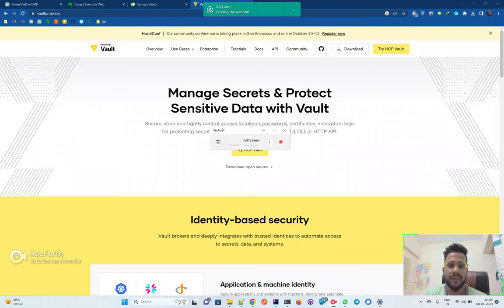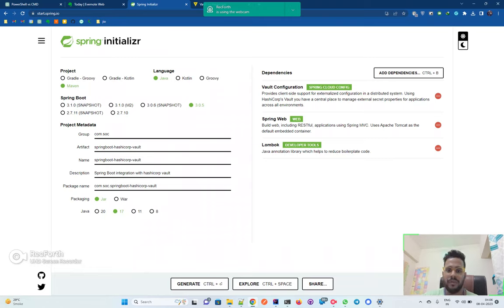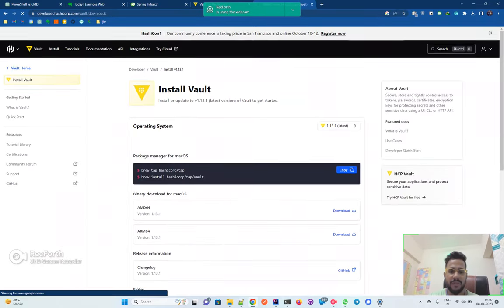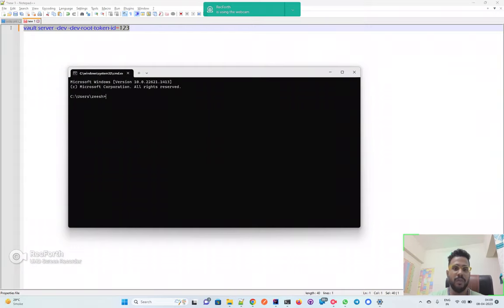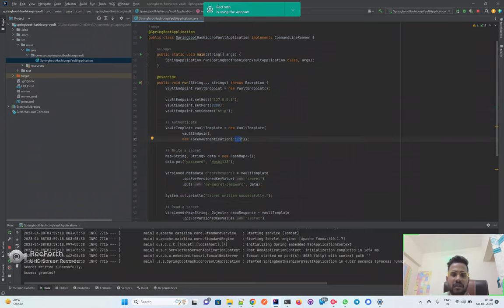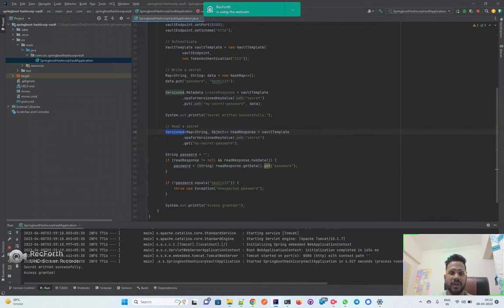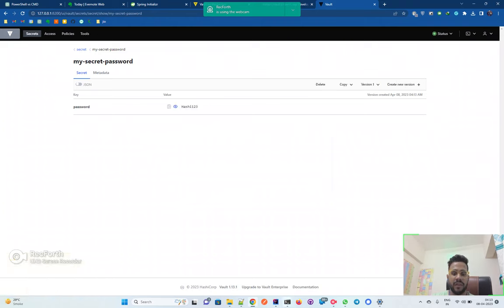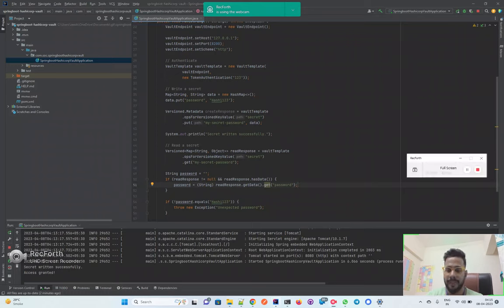HashiCorp vault with Spring Boot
command to run vault on local: vault server -dev -dev-root-token-id=123

In this video, we explore how to integrate Hashicorp Vault with a Spring Boot application to securely manage sensitive data like passwords, API keys, and other secrets. We'll start by introducing the basics of Vault and its key features, then walk through the steps of setting up a Vault server and creating a simple secret. From there, we'll dive into the Spring Boot integration process, demonstrating how to configure Spring Boot to use Vault as a property source. Along the way, we'll discuss best practices for secret management and how to keep your sensitive data safe from unauthorized access. Whether you're new to Vault or an experienced user looking to integrate it with a Spring Boot application, this video has something for everyone. So sit back, relax, and get ready to learn how to secure your application secrets with Hashicorp Vault and Spring Boot!